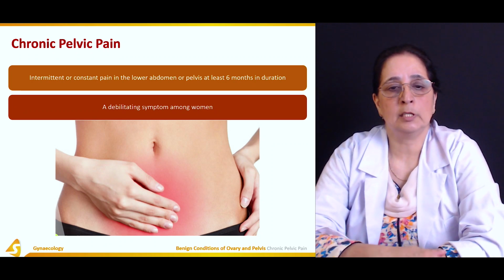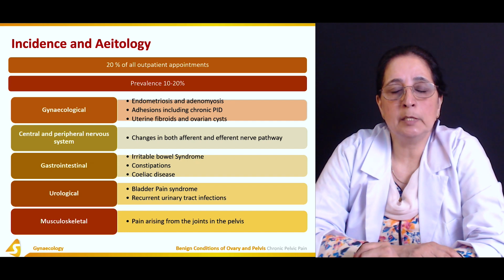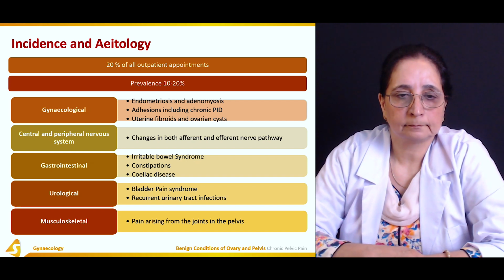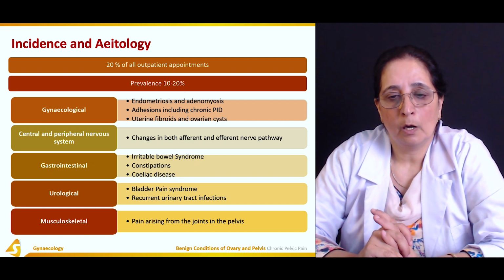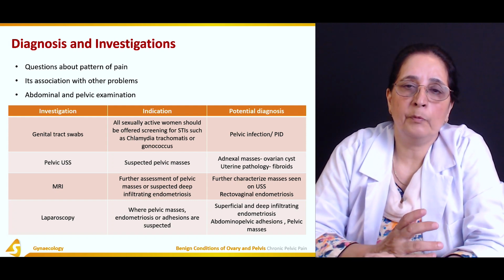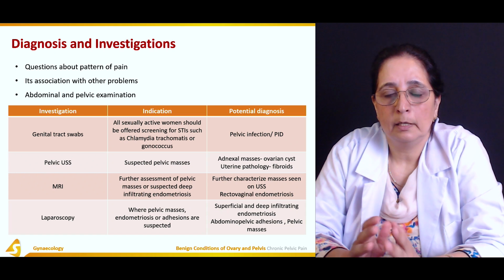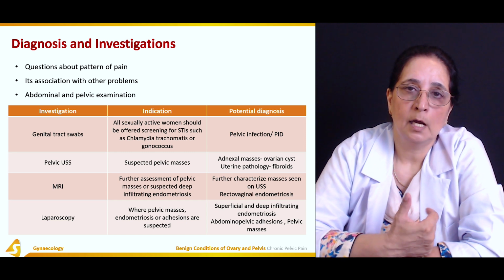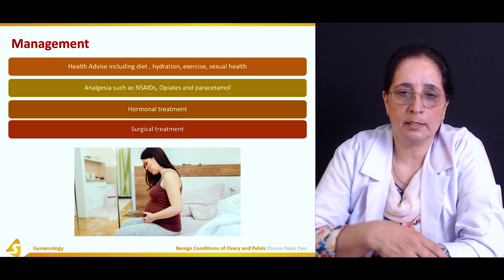Benign Conditions of Ovary and Pelvis - Chronic Pelvic Pain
This sqadia.com medical V-learning lecture focuses on elucidating benign conditions of the ovary and pelvis. The lecture commences with an in-depth exploration of benign ovarian tumors, ovarian cysts and endometriomas. The discussion encompasses serous and mucinous cystadenomas, as well as dermoid cysts and thecomas. Furthermore, the lecture delves into the management of chronic pelvic pain.

▬ 📃 Benign Ovarian Tumors
The video concentrates on benign ovarian tumors, providing an overview and explanation of their types. The presentation extends to a normal ovary and a detailed discussion of the differential diagnosis of adnexal mass. The video concludes by outlining the diagnostic evaluation of a patient with an adnexal mass.

▬ 📜 Ovarian Cysts and Endometrioma
The discussion begins with an examination of functional ovarian cysts, followed by an elucidation of follicular and corpus luteal cysts. Theca lutein cysts and the management of functional cysts are further delineated. The video concludes with an exposition on endometriomas.

▬ 📃 Other Benign Ovarian Neoplasms
Among other benign ovarian neoplasms, the lecture initially describes serous cystadenoma and mucinous cystadenoma. Subsequently, dermoid cysts and fibroma are deliberated upon. Additionally, thecoma, along with its clinical presentation and associated complications, is elucidated.

The lecture details the physical examination, encompassing the abdomen and vagina, and the assessment of local lymphadenopathy. Various imaging modalities, such as transvaginal sonography (TVS), doppler evaluation, CT scan, MRI, and PET, are discussed. The consideration extends to cyst aspiration, operative modalities, and medical therapy.

Chronic pelvic pain, characterized by intermittent or constant pain in the lower abdomen or pelvis lasting at least 6 months, is thoroughly explored. The lecture addresses the incidence, etiology, diagnosis, and investigations associated with chronic pelvic pain. Management strategies, including health advice encompassing diet, hydration, exercise, sexual health, and hormonal and surgical treatment, are presented.